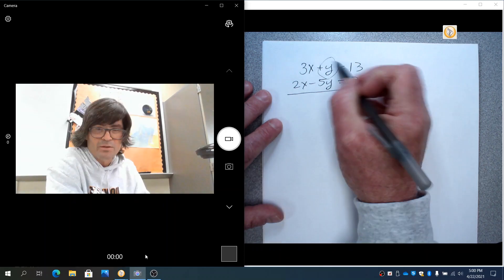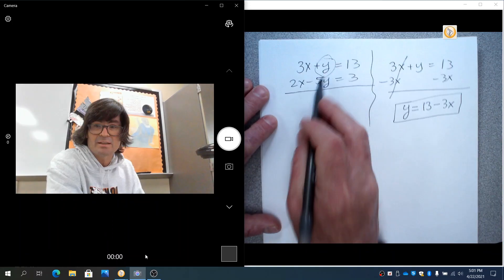Systems of Equations with Elimination and Substitution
Learn how to solve a system of equations!